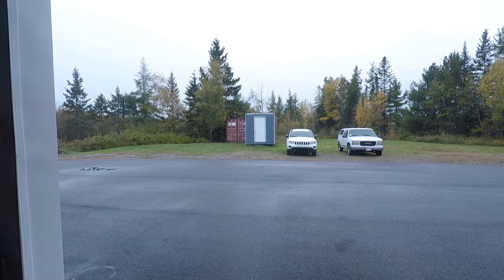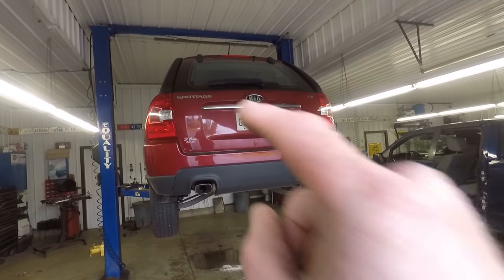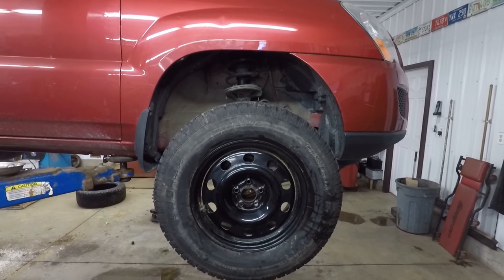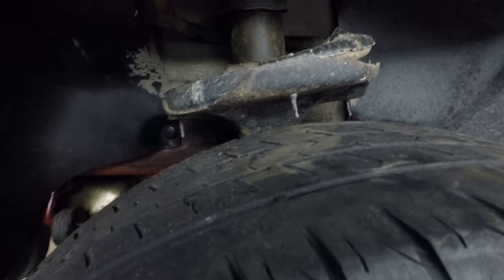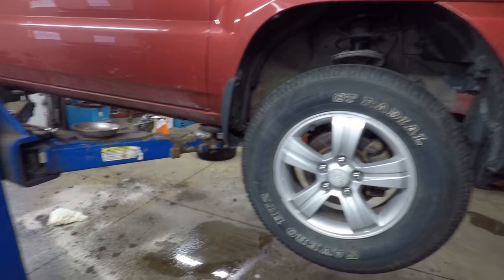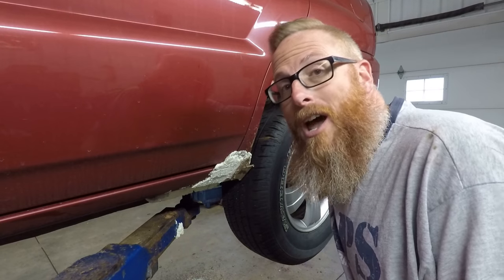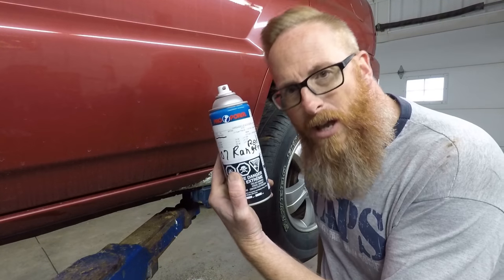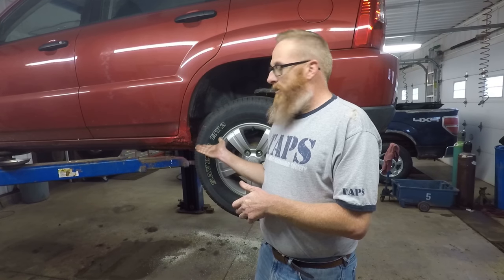BUBBLES IS GETTING SOME MORE REPAIRS... PART 2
Jason @oldecarrautoguy
220 Route 170

or